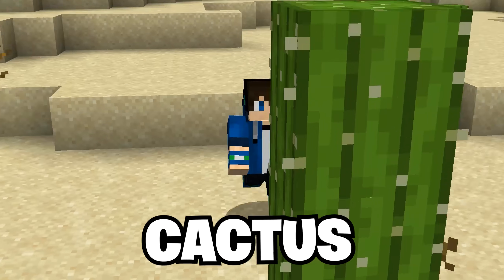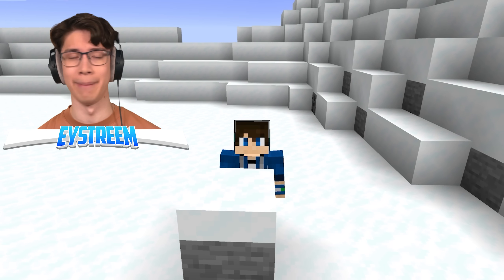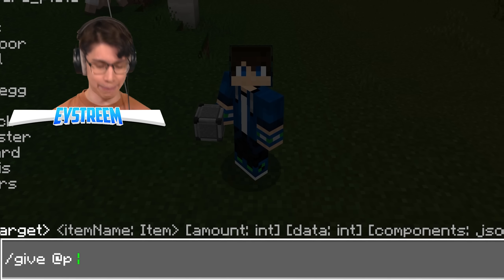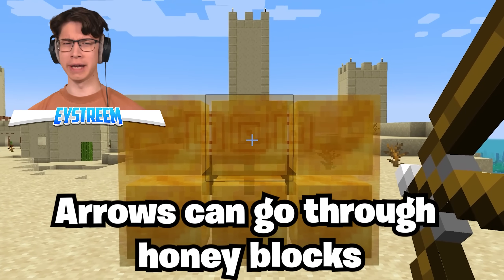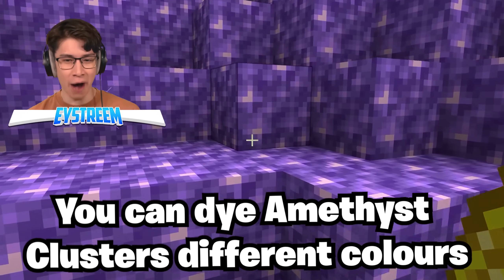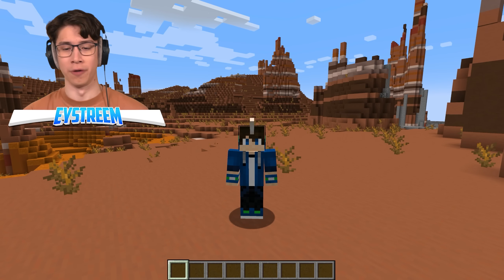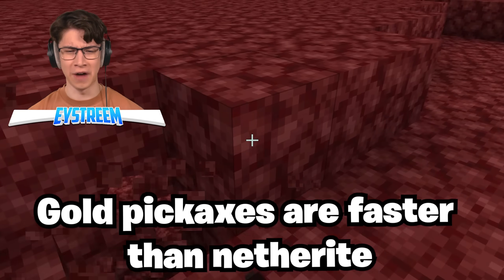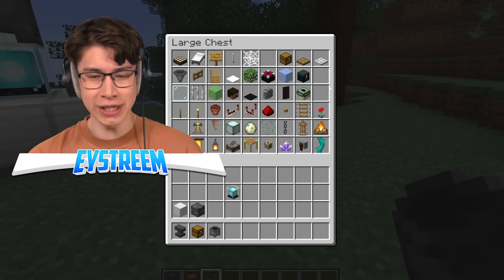Testing 100 Minecraft Block Facts in 24 Hours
Only 1% Know These Viral TikTok Minecraft Myths that only Mojang Employees Know Are Real!